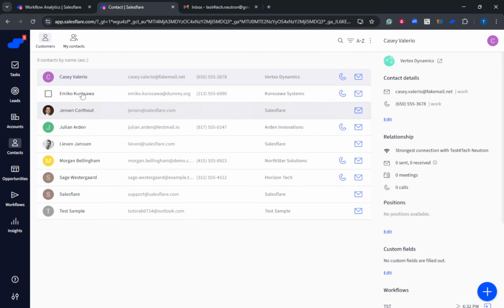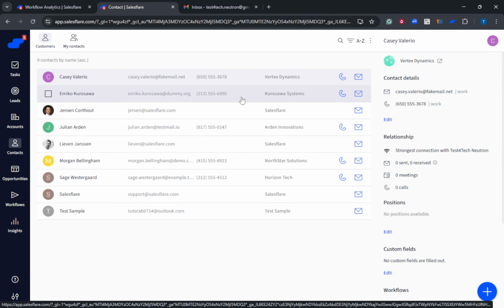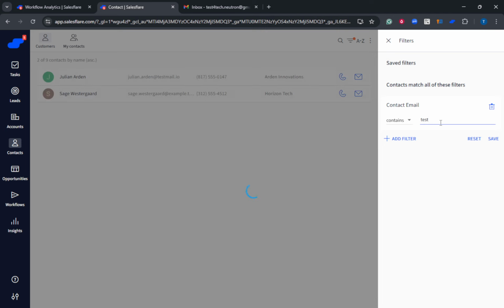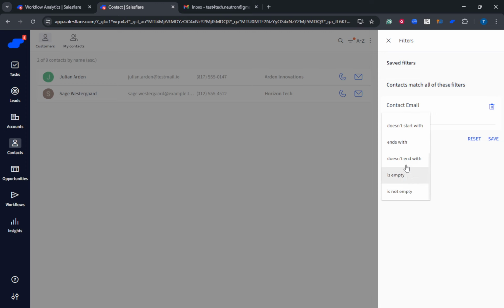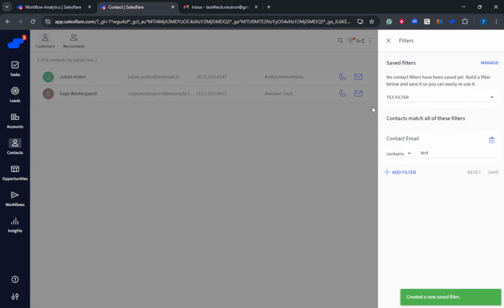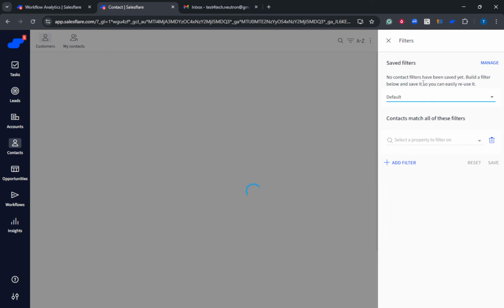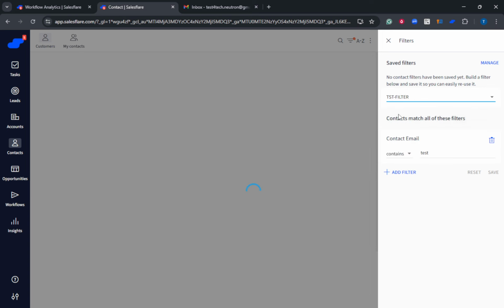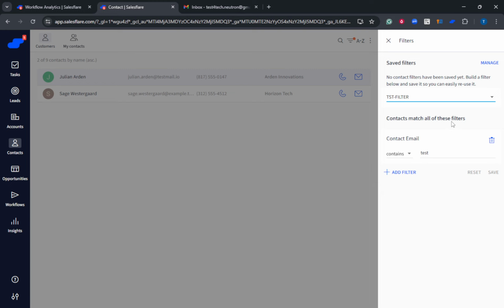How to Create a Target List in Salesflare [2026 Full Guide]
How to Create a Target List in Salesflare

In this video, we show you exactly how to Create a Target List in Salesflare to isolate high-priority leads and focus your sales efforts on the most promising opportunities. We examine the core concepts of lead segmentation and the implementation of strategic filtering to ensure your outreach is directed toward the right accounts at the right time.

Mastering this specific tool improves workflow, organization, and project quality by allowing you to categorize your CRM data into actionable subgroups based on shared characteristics or engagement levels. We utilize the dashboard and navigate the account settings to define the criteria for your segments, ensuring that your sales team can prioritize high-value prospects without sifting through noise. Building precise target lists is vital for professional sales teams, as it facilitates more relevant communication, improves conversion rates, and provides the foundation for highly effective automated email sequences.